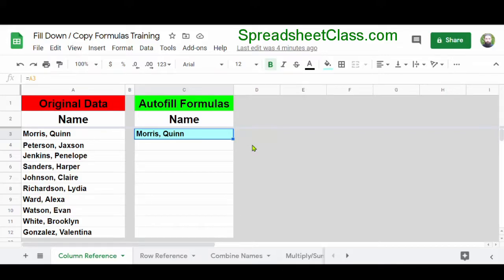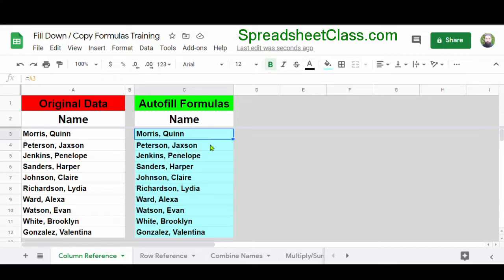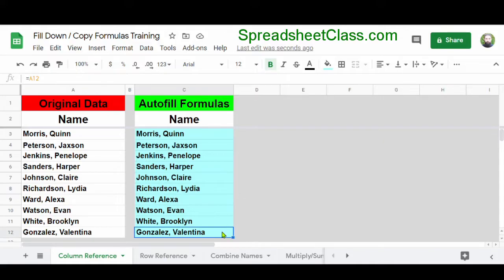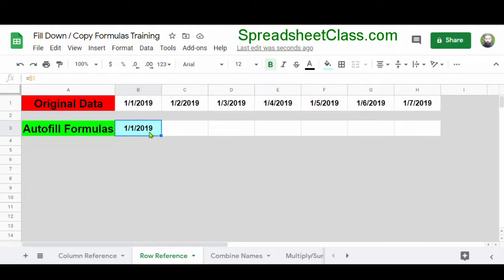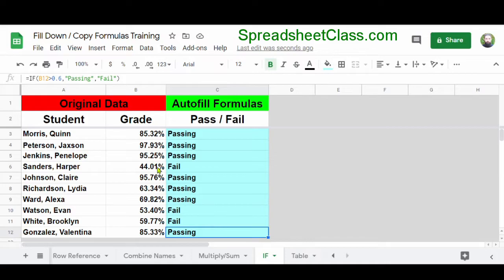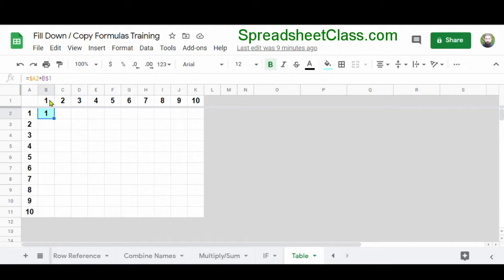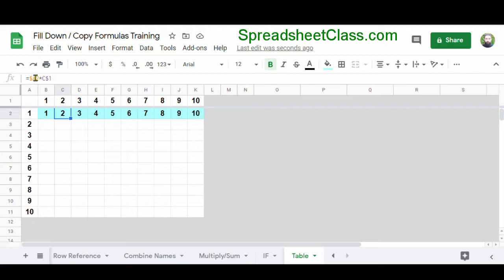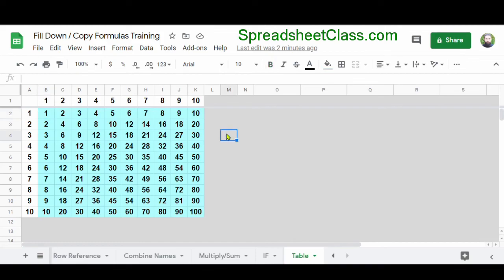How to copy formulas, and lock cell references in Google Sheets (Relative & absolute references)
In this video I show you two ways to copy formulas in Google Sheets. You'll learn how to use autofill / fill down, and you'll also learn how to copy and paste formulas. I will also show you the keyboard shortcut to automatically copy formulas down an entire column, and I will show you how to lock cell references in your formulas. You will learn what relative references and absolute references are, and how Google Sheets automatically adjusts references when copying formulas.